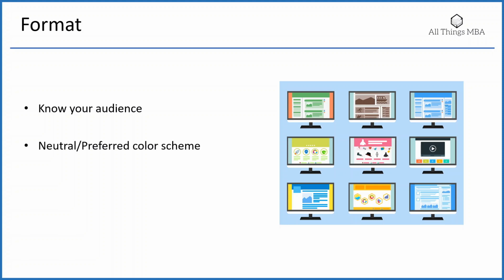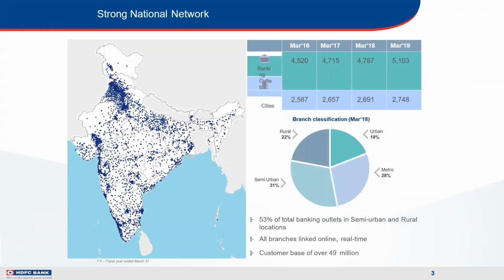How to prepare for your FINAL SUMMER INTERNSHIP PRESENTATION | All Things MBA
These are the last few innings of one of the most important things in MBA curriculum. The final review should be the best and meet expectations if you want to secure that PPO.  In this video, I present some tips that might help you making the cut in your final review and ace the interview.

If you're looking for company ppt templates, i can mail it to you if you comment your email in the comments below. Will be sending them out in bunches.

Catch up on the news for group discussion during MBA

For More details follow

Cheers!